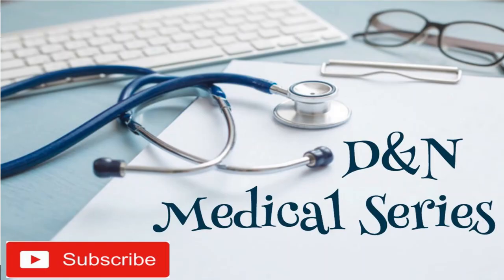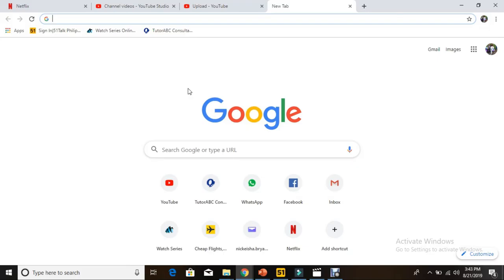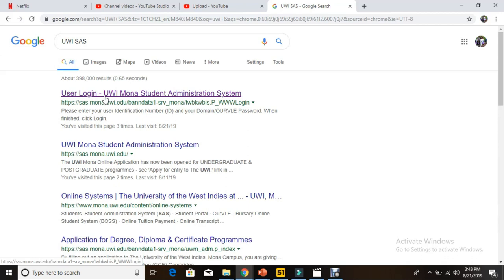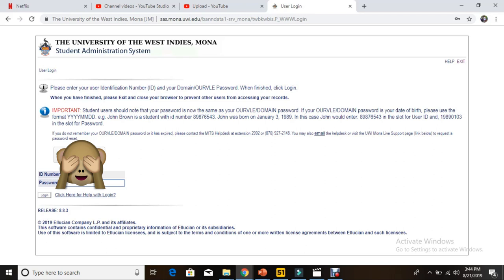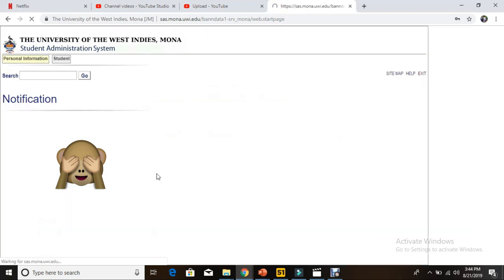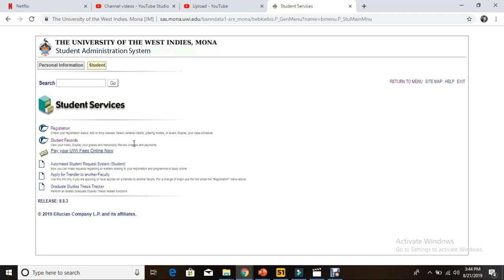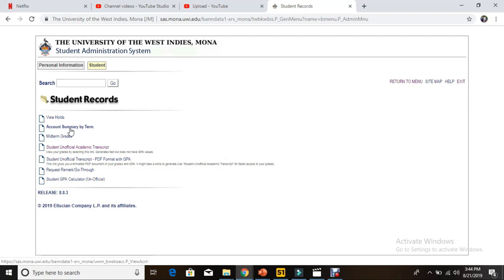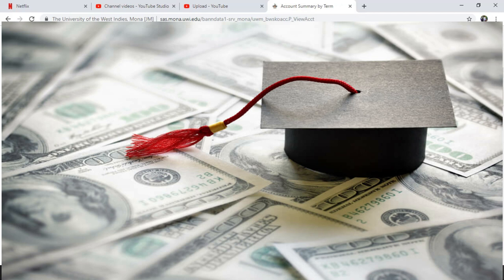UWI MONA HOW TO CHECK YOUR TUITION BALANCE 2022! 💰💰 D&N Medical Series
This video provides a step by step tutorial on how to check you tuition balance on the UWI system.
Any further questions? Ask us in the comment section below.